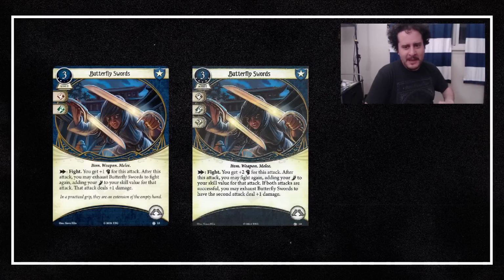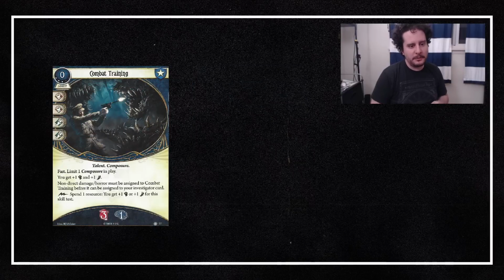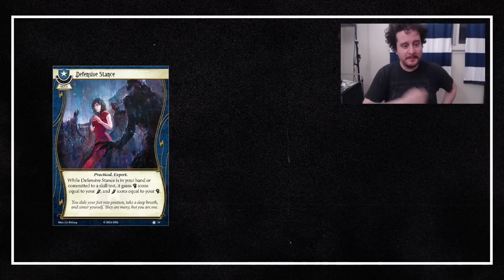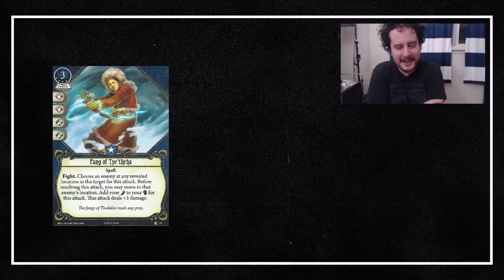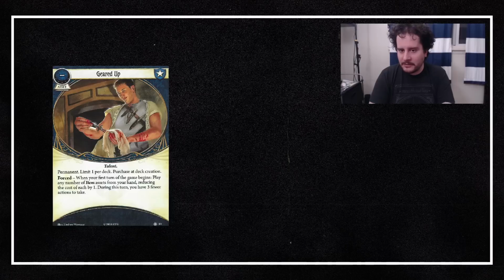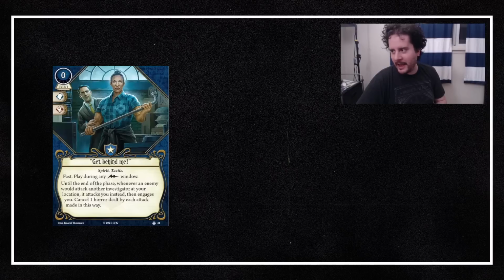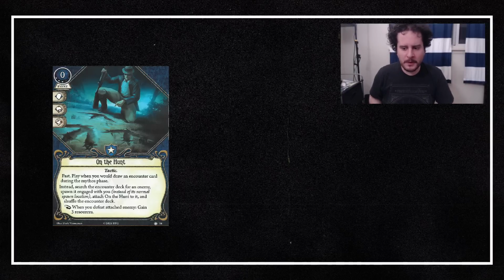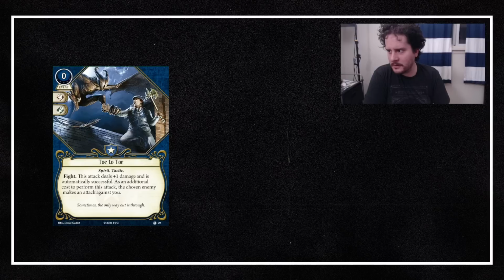Reviewing the EDGE OF THE EARTH Player Cards | Guardian Class | ARKHAM HORROR: THE CARD GAME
We're back with the next episode of our Edge of the Earth player card reviews. In this episode? Guardian cards!